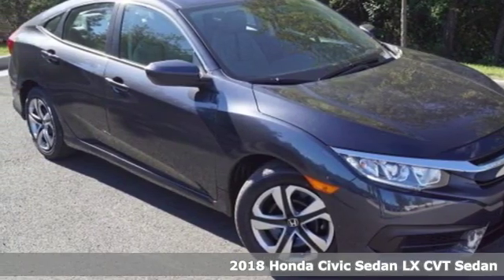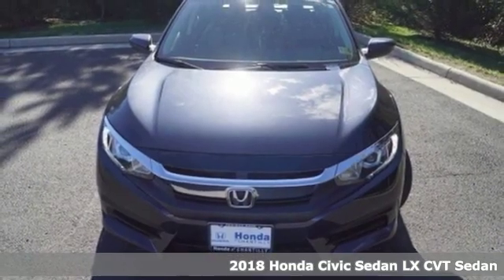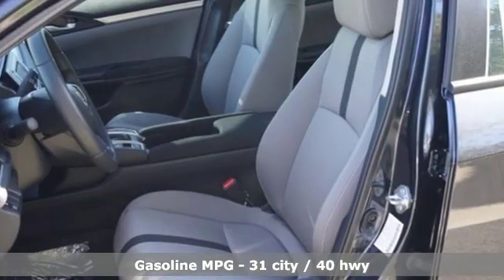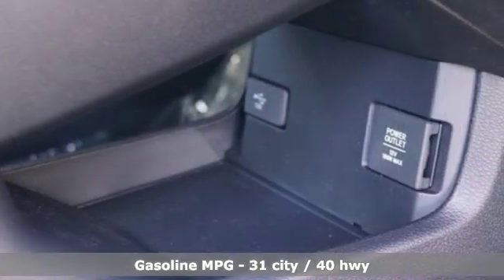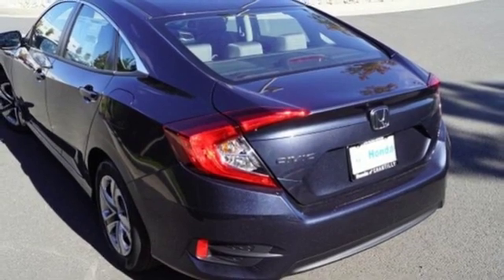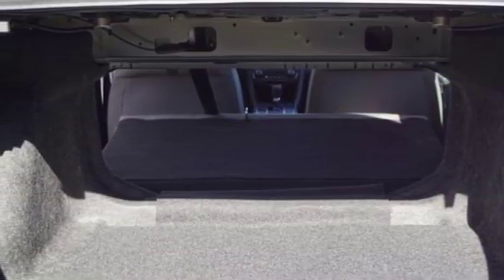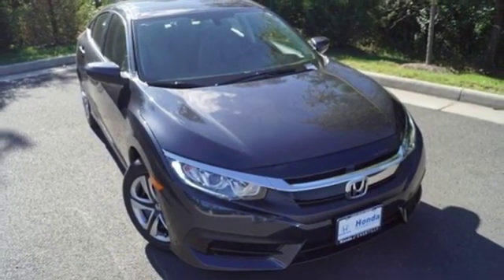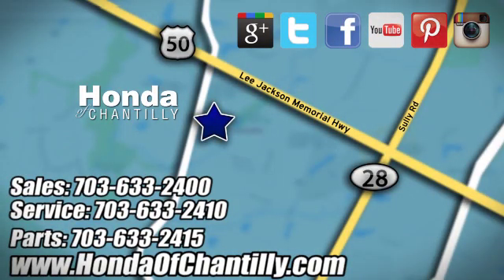New 2018 Honda Civic Washington DC MD Chantilly, DC HCJH607367 - SOLD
Year: 2018
Make: Honda
Model: Civic
Trim: LX
Engine: 2.0L I4 DOHC 16V i-VTEC
Transmission: CVT
Color: Blue
Interior: Gray
Stock #: HCJH607367
VIN: 2HGFC2F50JH607367

Address:
4175 Stonecroft Boulevard